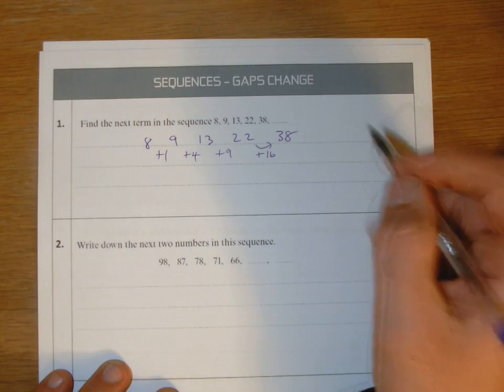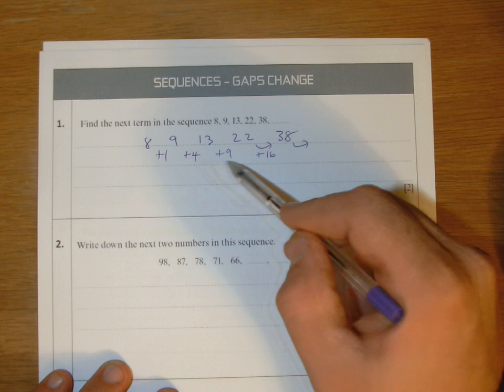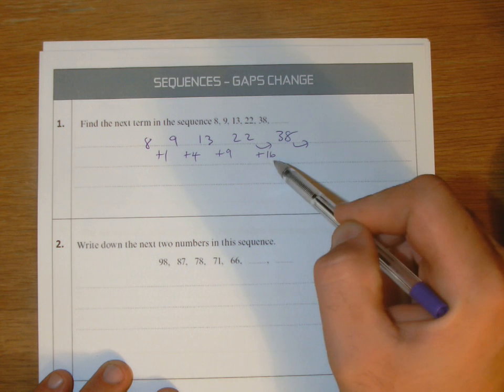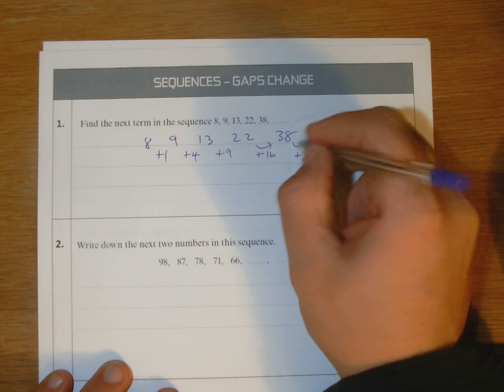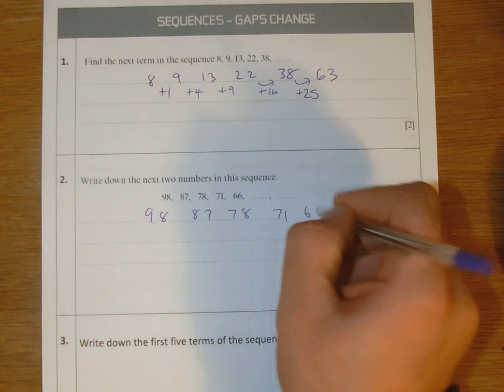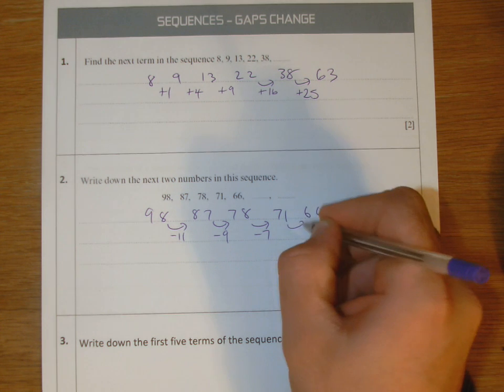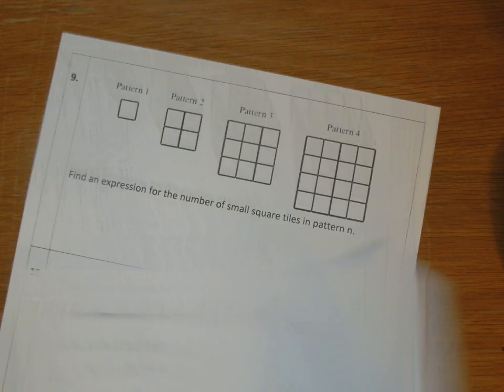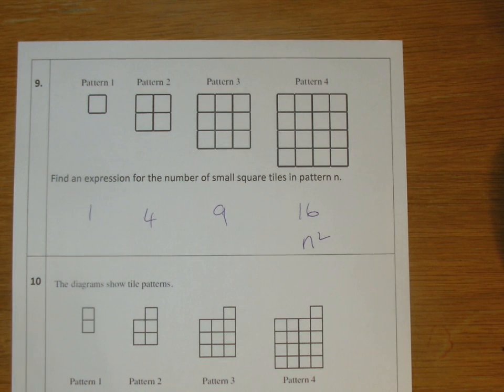SEQUENCES NTH TERM GAPS CHANGE